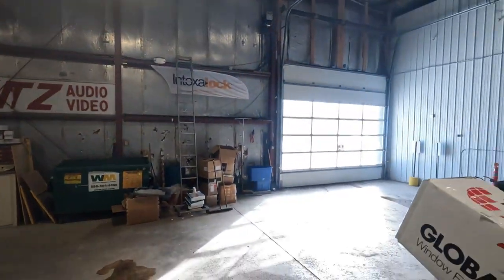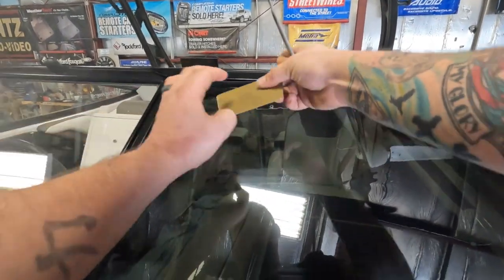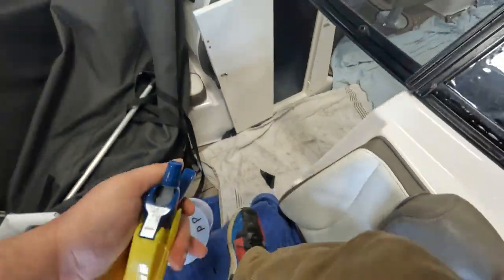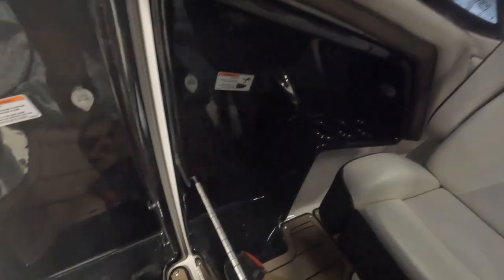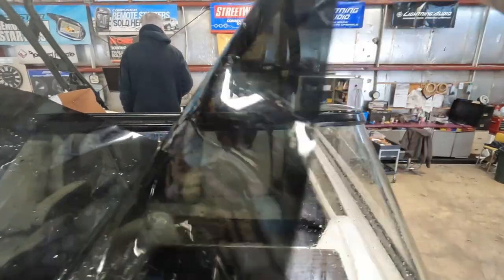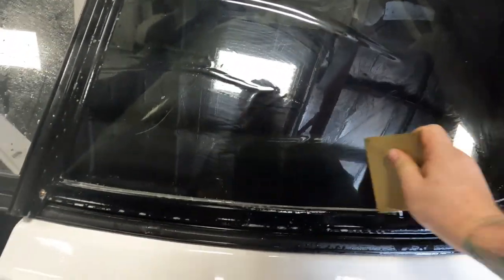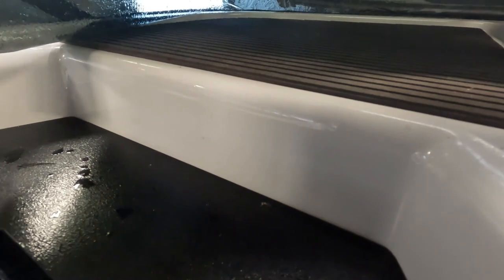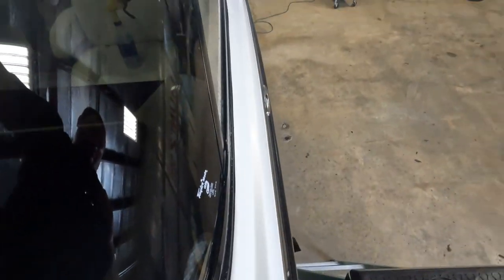how to tint a boat window in 25 minutes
this is the technique i use when tinting cruved boat windows